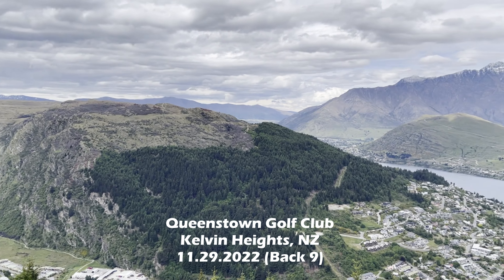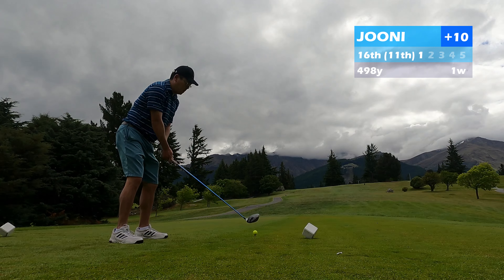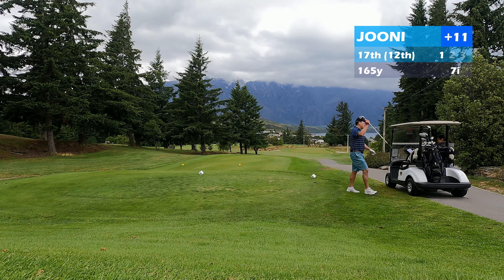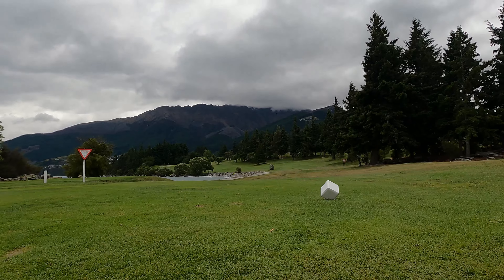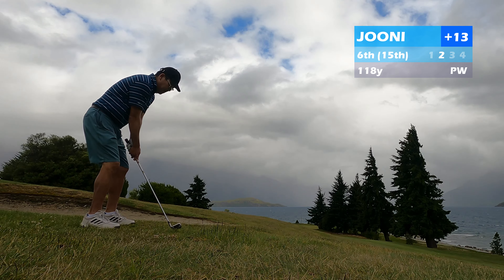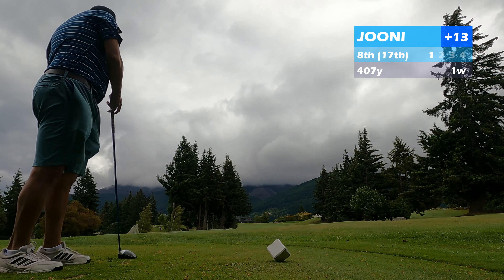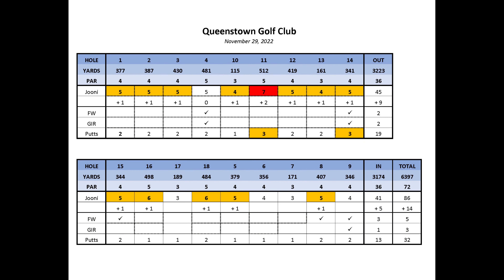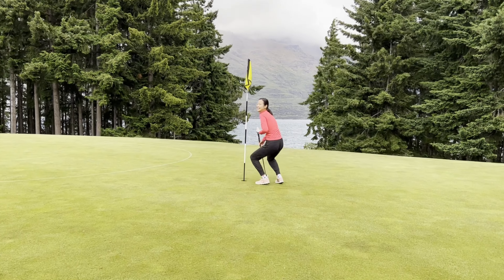2022 11 29 Queenstown Back 9